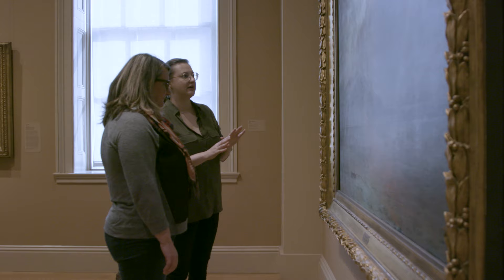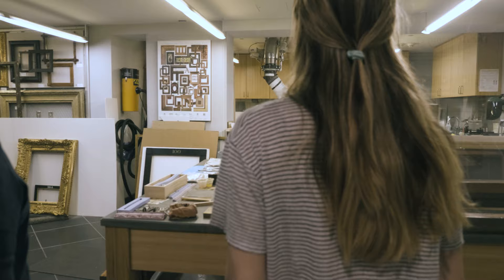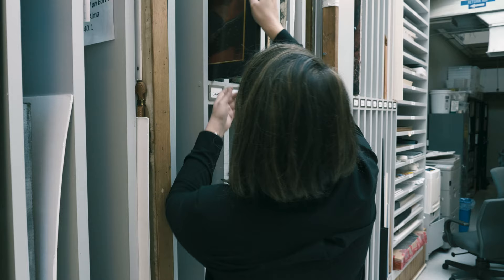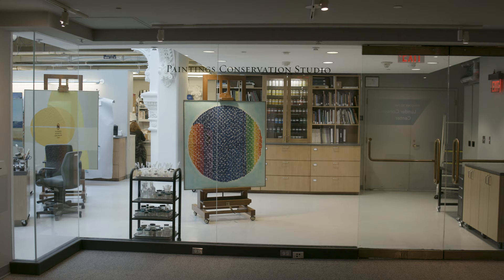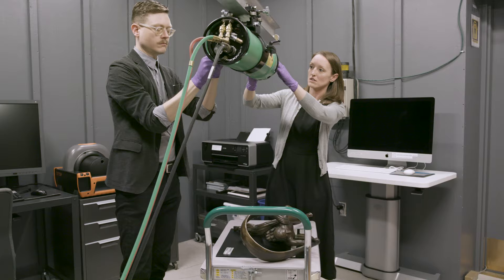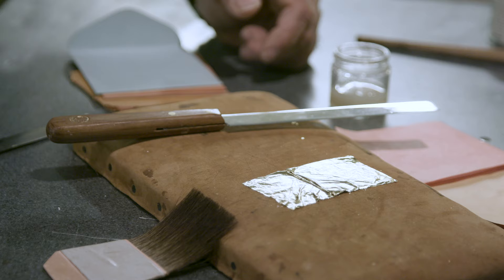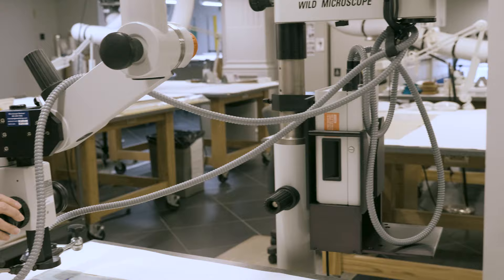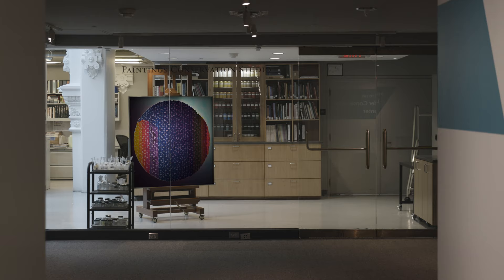Behind the Scenes at the Lunder Conservation Center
The Lunder Conservation Center is a fully visible lab showing you how the Smithsonian American Art Museum conservators preserve our cultural artifacts.